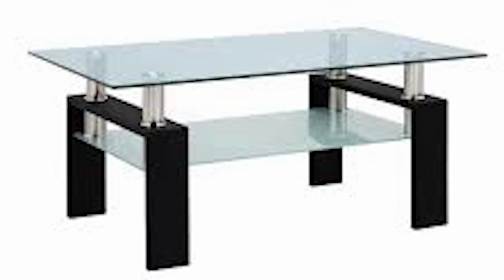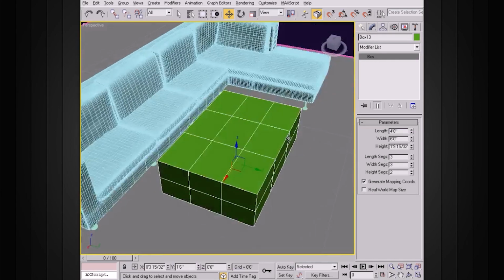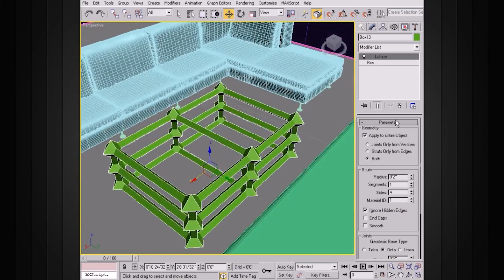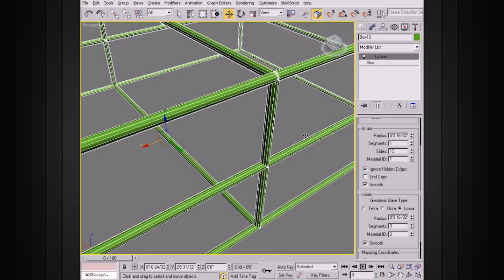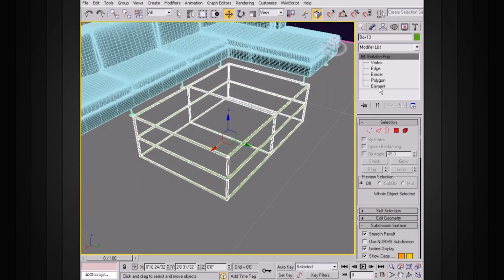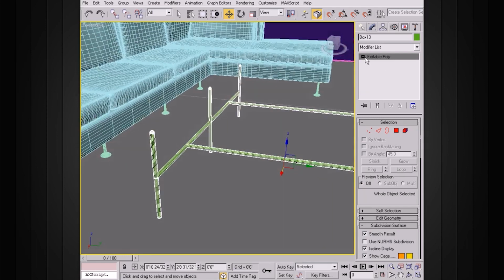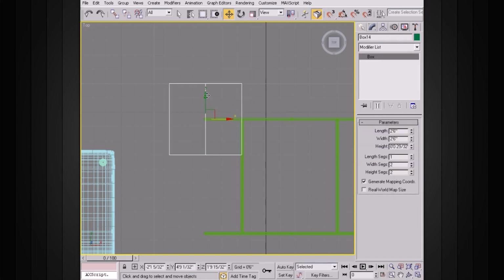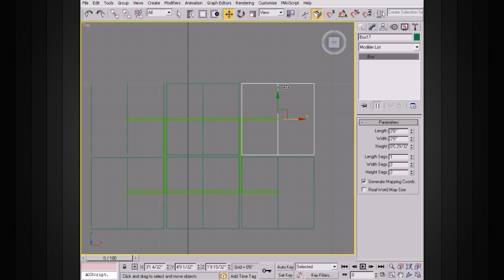Part#16 How to Make Coffee Table 3D Max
Coffee Table design in 3D Max Modelling Tutorial. Basic coffee table modelling using 3DSMax.